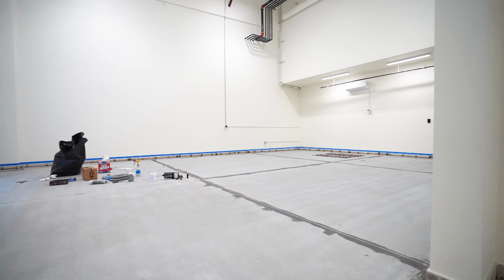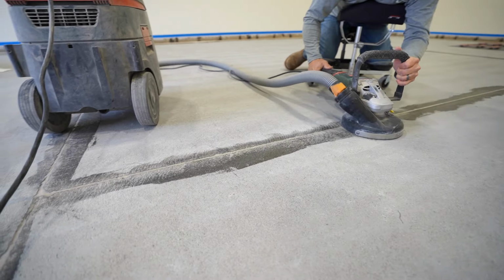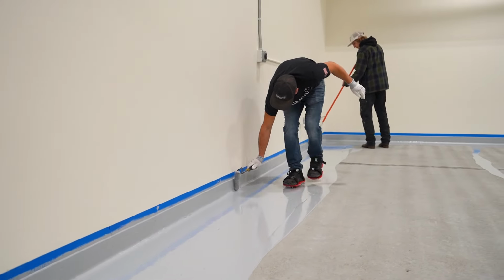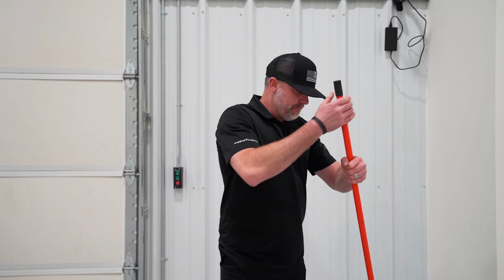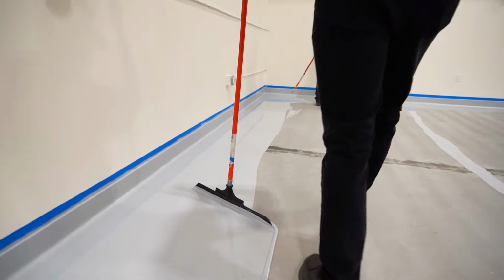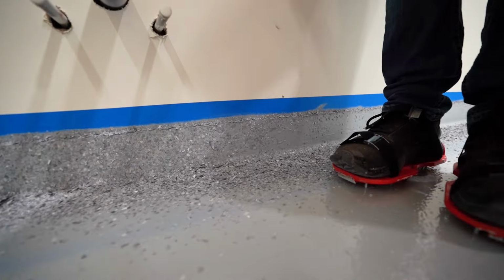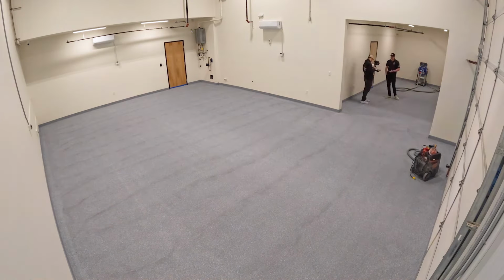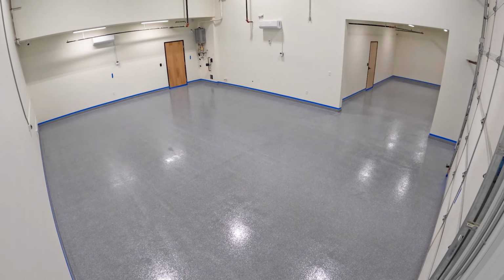Commercial Building Flake Floor | COVE EDGE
Join us as we transform a huge commercial building with a stunning polyaspartic coating and Leggari River Bed flakes! In this detailed tutorial, we demonstrate the step-by-step process to achieve a flawless 100% broadcast flake floor. From surface preparation and application techniques to creating a seamless cove edge, we cover everything you need to know to get professional results!

Get ready for a groundbreaking opportunity in the world of epoxy and concrete overlay! 🌟 Leggari Academy is on the horizon, bringing you an online training experience like no other. Dive into the realm of expert craftsmanship and innovation as we offer extensive courses tailored to elevate your skills in epoxy and concrete overlay techniques. Whether you're a seasoned professional or just starting your creative journey, Leggari Academy will provide you with the knowledge and insights needed to excel. Your path to mastery begins here, with Leggari Academy – where passion meets precision.